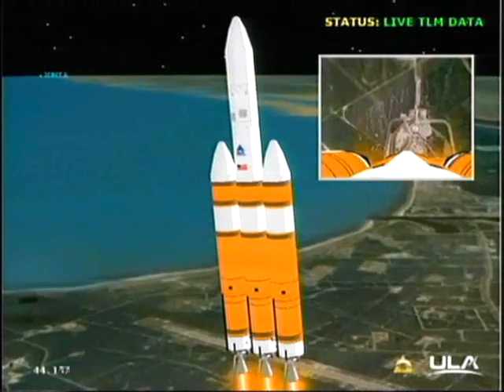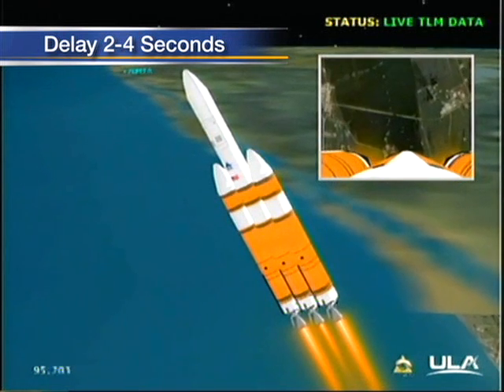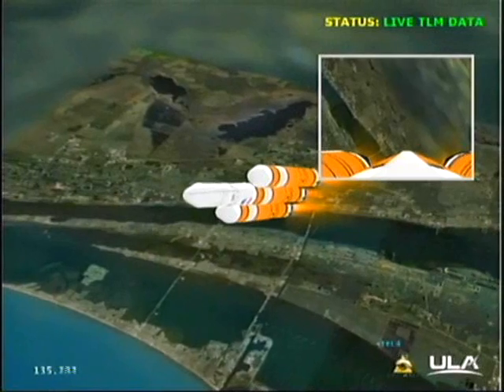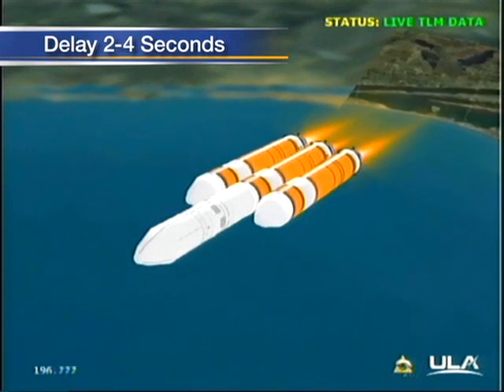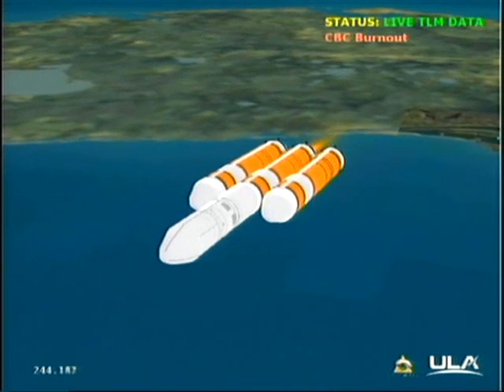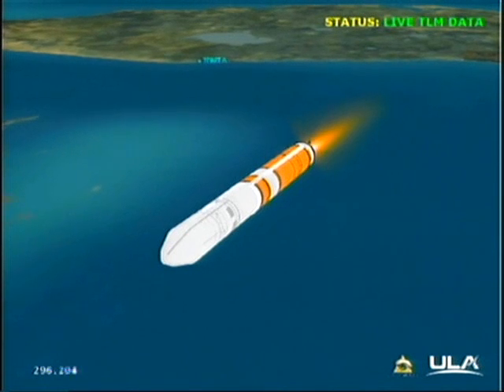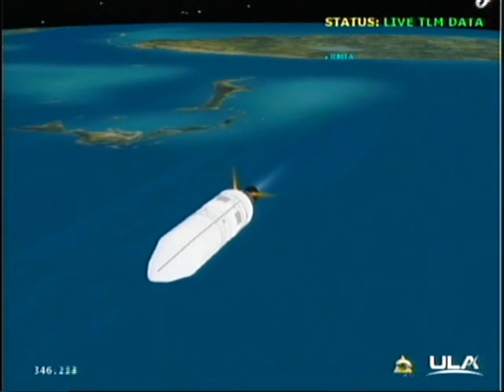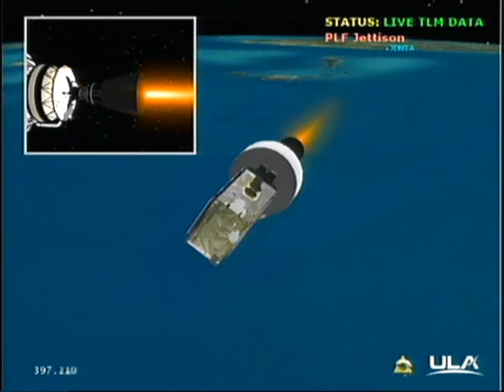Delta IV Heavy: NROL-32